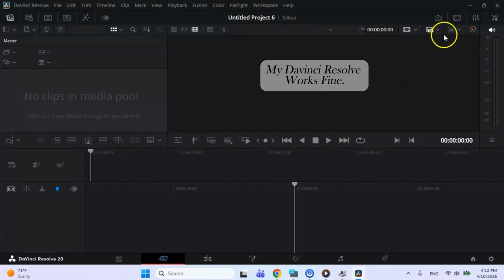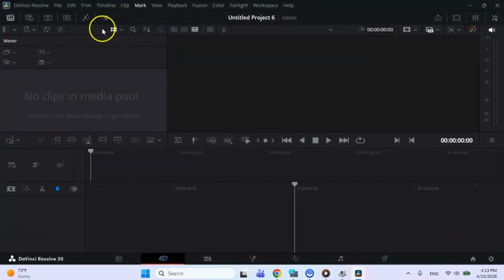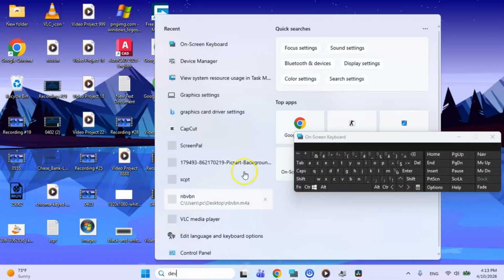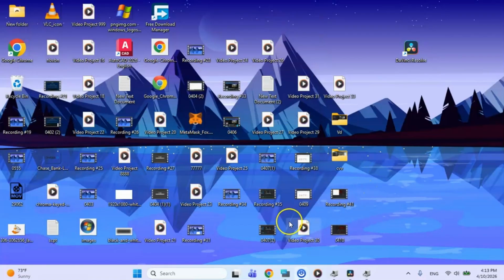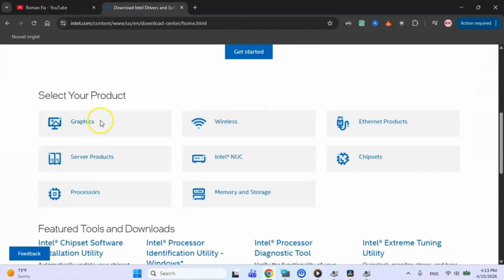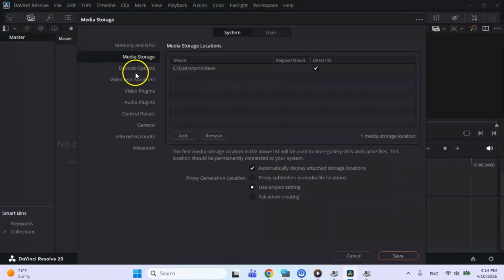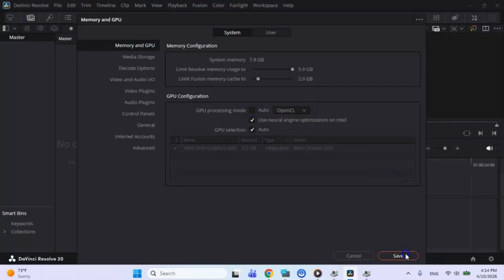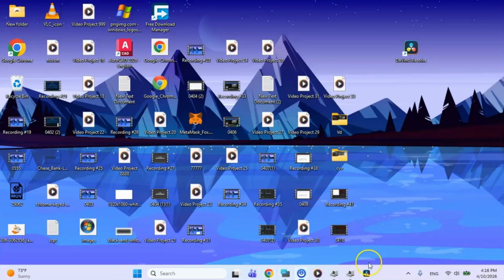How to Fix GPU Initialization Failed in DaVinci Resolve (Crash on Startup Fix) | 2026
In this video, I’m going to show you how to fix the “GPU Initialization Failed” error in DaVinci Resolve step by step.

If DaVinci Resolve is not opening, crashing on startup, or showing a black screen, this tutorial will help you fix it quickly.

I’ll also show you how to check your graphics card, update drivers, and adjust GPU settings to get DaVinci Resolve working again.

This tutorial is beginner-friendly and works even if you are using Intel integrated graphics.

We’ll cover:

How to fix GPU initialization error
DaVinci Resolve not opening or crashing
How to update Intel graphics drivers
Best GPU settings for stability

This works for DaVinci Resolve 18, 19, and newer versions including 2026.

If this helped you, comment “WORKING” so others know the fix works.